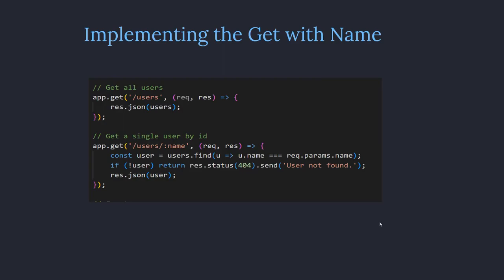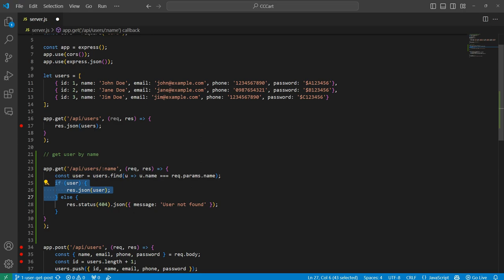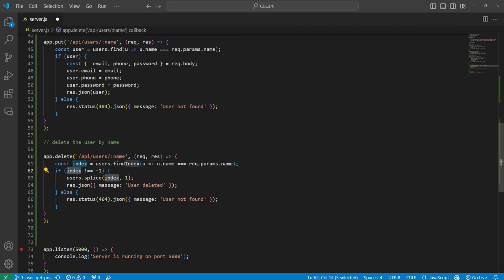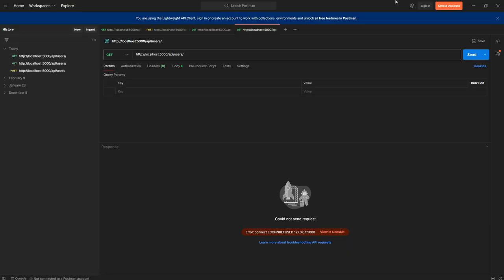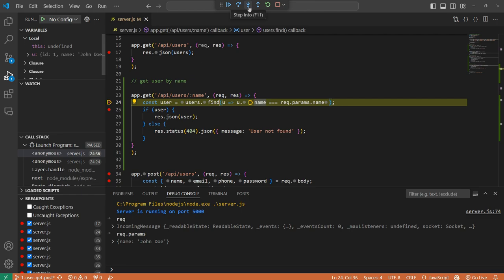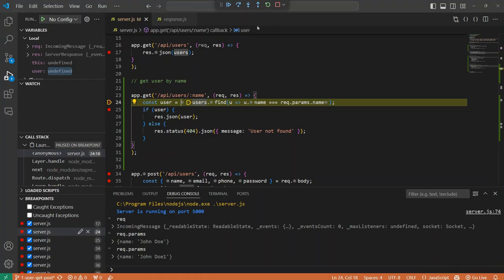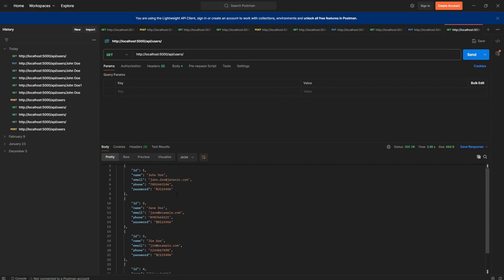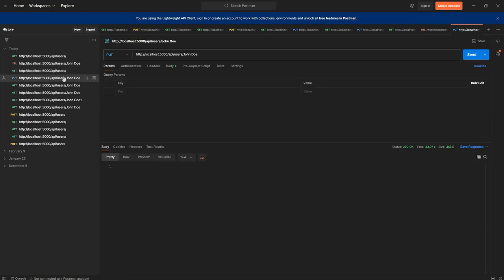Rest API Put Delete Methods